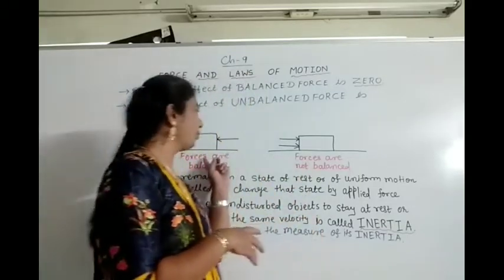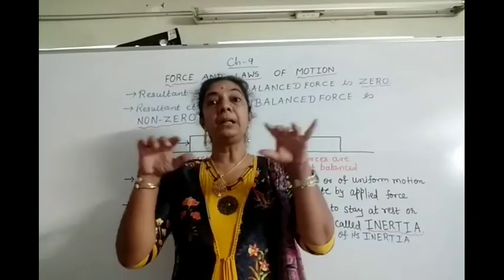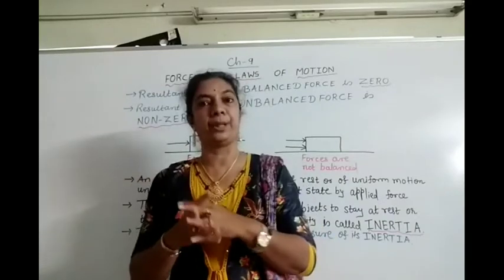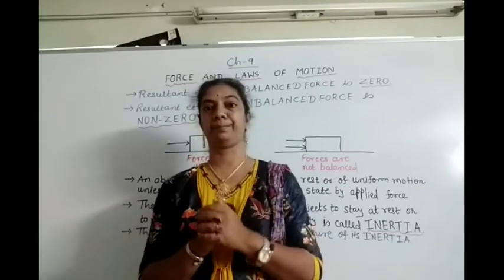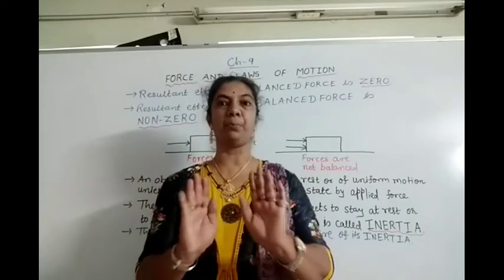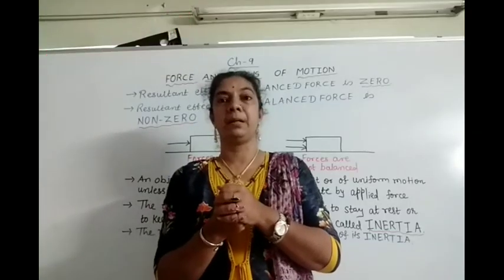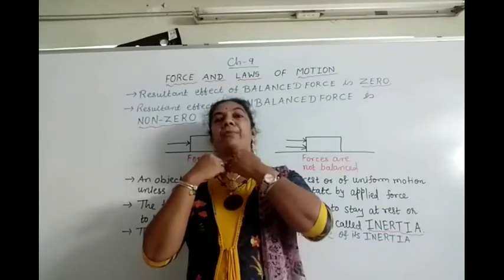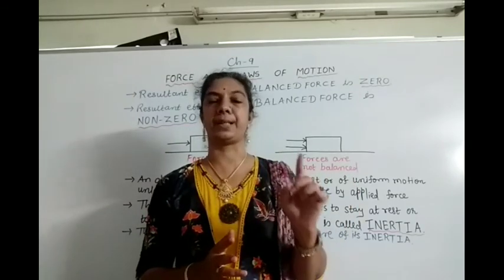Newton's First law & Inertia